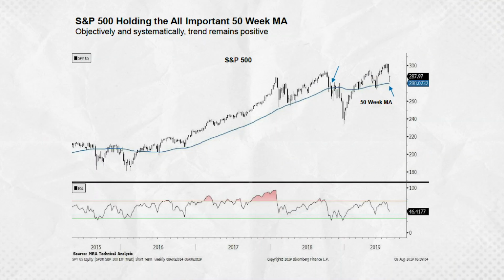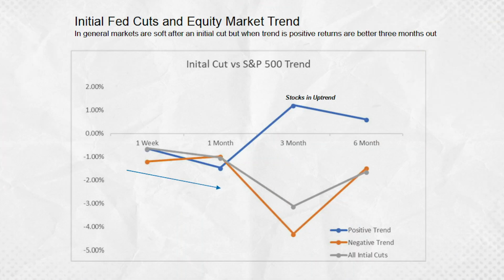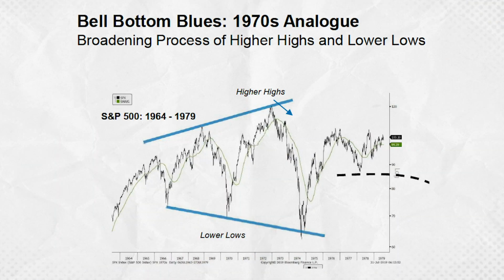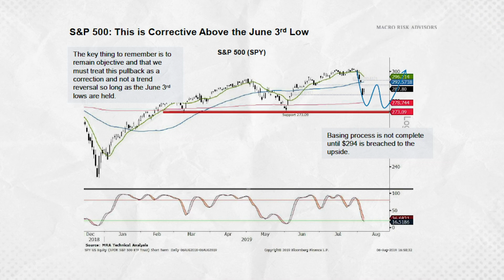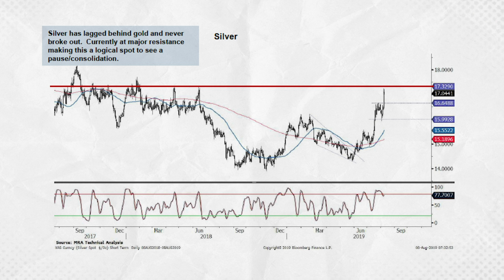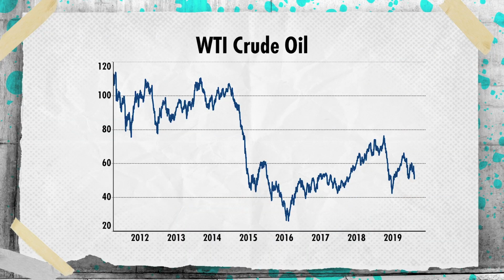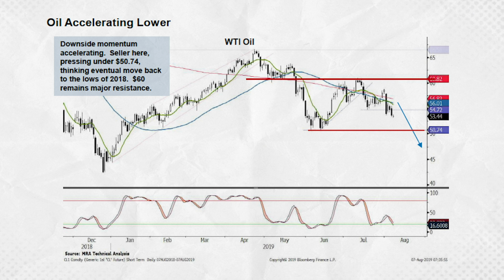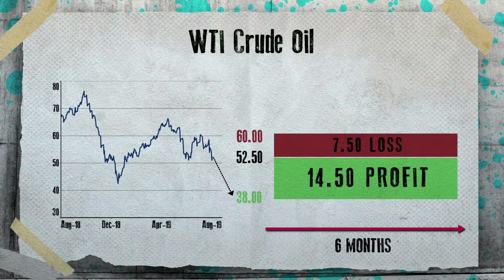🔴 The Levels That Matter for the S&P 500 (w/John Kolovos) | Stock Trade Ideas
John Kolovos, CFA, CMT, chief technical strategist at Macro Risk Advisors, sees two distinct possibilities for equities over the coming months.  In this interview with Justine Underhill, Kolovos breaks down those scenarios, and then provides his outlook for bonds and gold. He also provides specific trades on the Japanese yen and crude oil.  Filmed on August 8, 2019.

About Trade Ideas:
Top traders unveil their specific plans for cashing in on the market's next move. In these short videos, our traders cut straight to the point and lay out their thoughts on the best risk-reward trades of the moment. Each episode concludes with a visual recap of trade details including profit-loss potential and trade duration.

About Real Vision™:
Real Vision™ is the destination for the world’s most successful investors to share their thoughts about what’s happening in today's markets. Think: TED Talks for Finance.  On Real Vision™ you get exclusive access to watch the most successful investors, hedge fund managers and traders who share their frank and in-depth investment insights with no agenda, hype or bias. Make smart investment decisions and grow your portfolio with original content brought to you by the biggest names in finance, who get to say what they really think on Real Vision™.